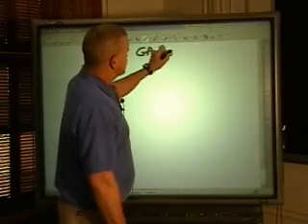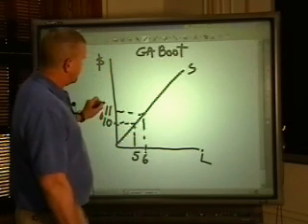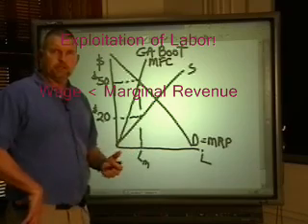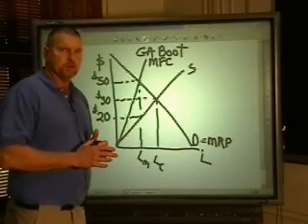Labor Markets: Perfect and Imperfect Competition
Dr. Maddox explaining monopsony power in labor markets.